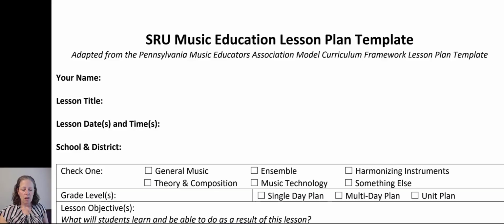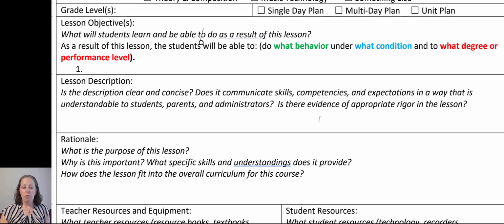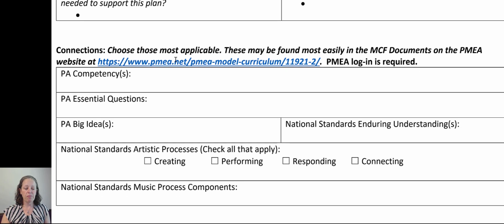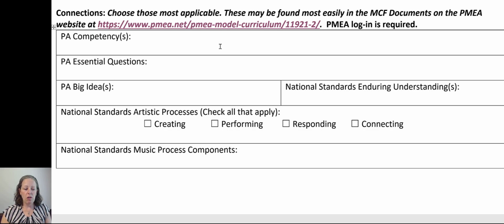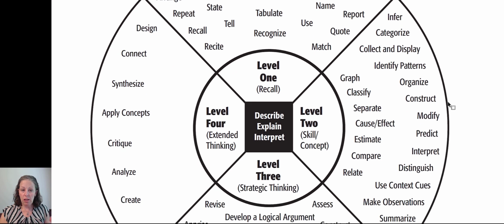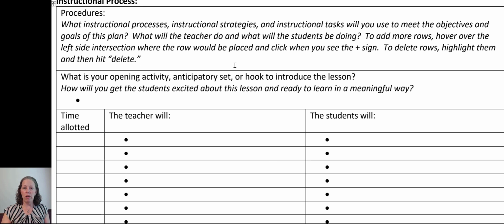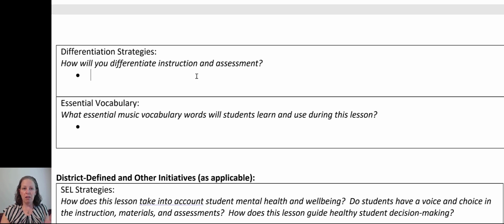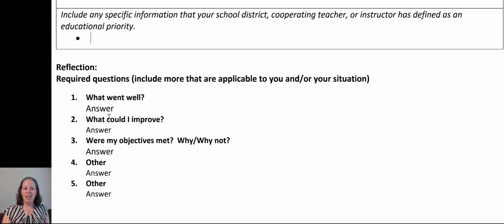SRU Lesson Plan Overview 8 20 2023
This is an instructional video designed as a lesson plan review/refresher for students in the SRU Music Education program.